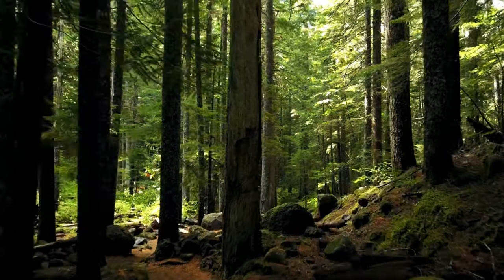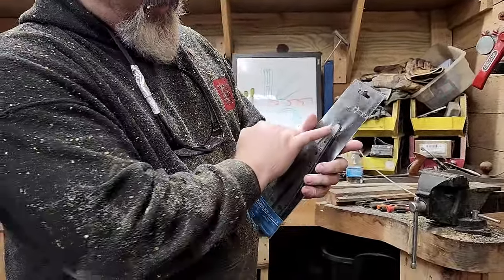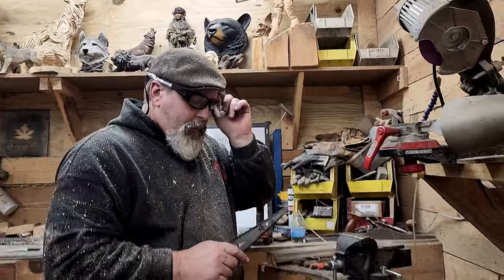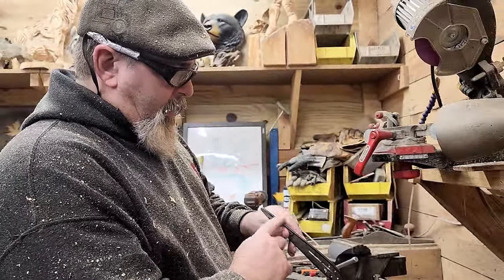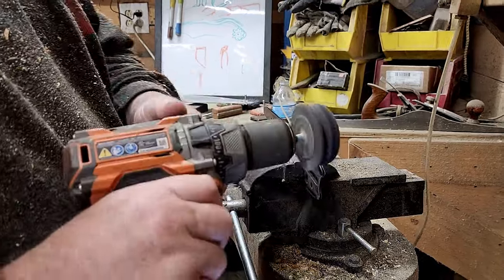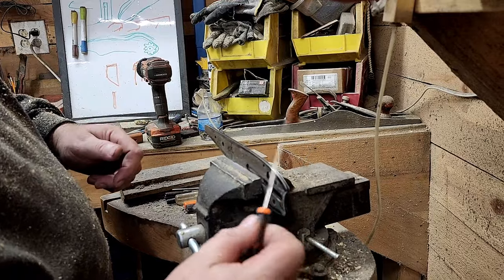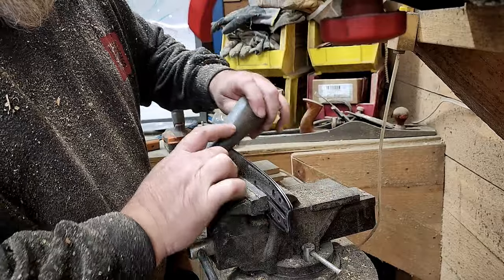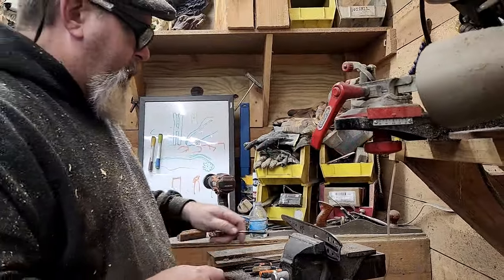How I dress my carving bars.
Chainsaw Artist & competetive carving judge Jeff Mohr,  dives into how he Dresses his carving bars. This video is pleasing to watch and has an easy listening aspect to it as well.